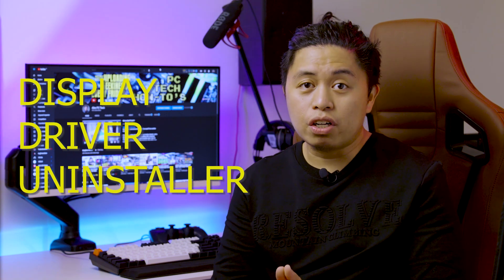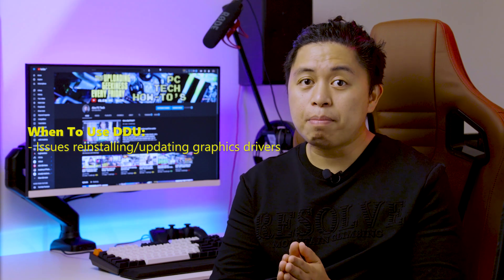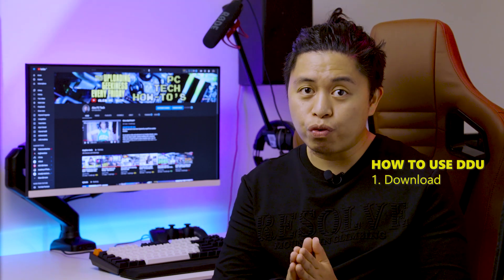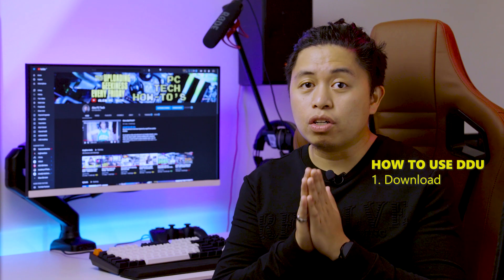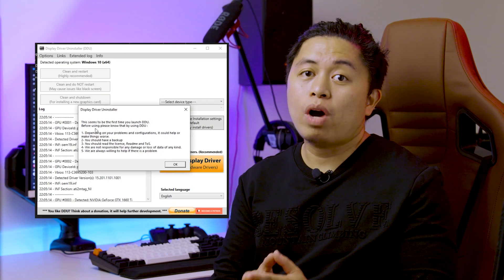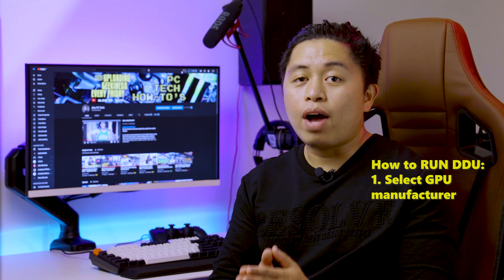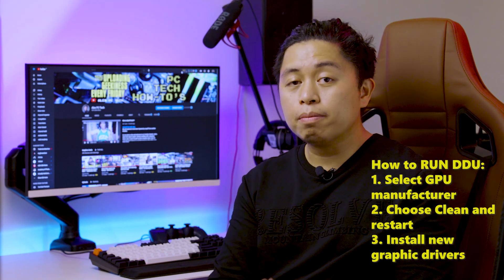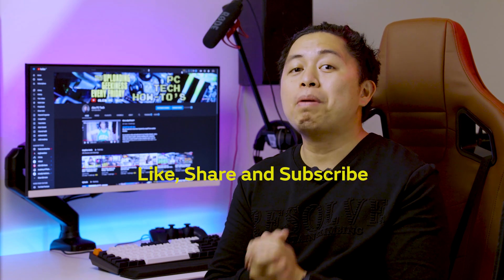How to do a Clean Graphics Card Driver Installation - DDU Tutorial - GPU Driver Uninstall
What is  DDU 00:18
How to get 01:32
How to Safe Boot 03:14
How to use DDU 03:40